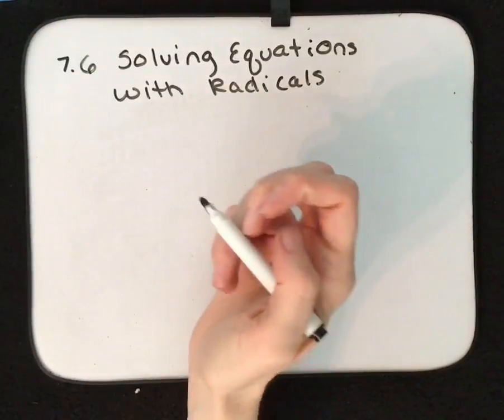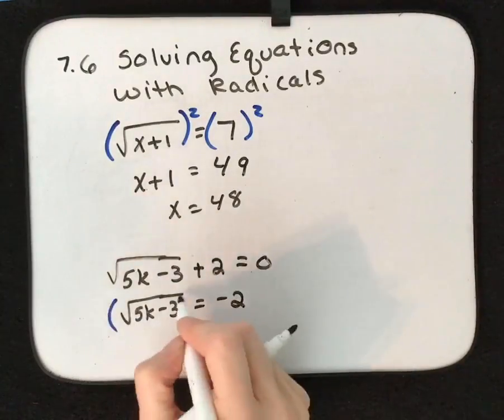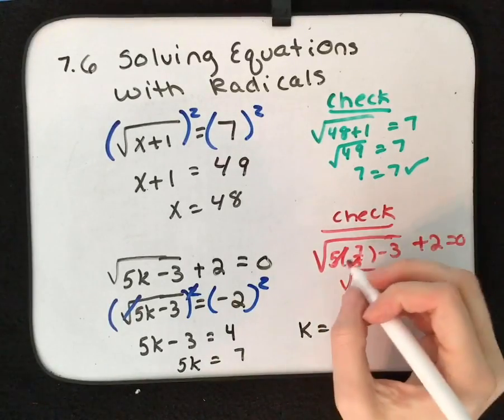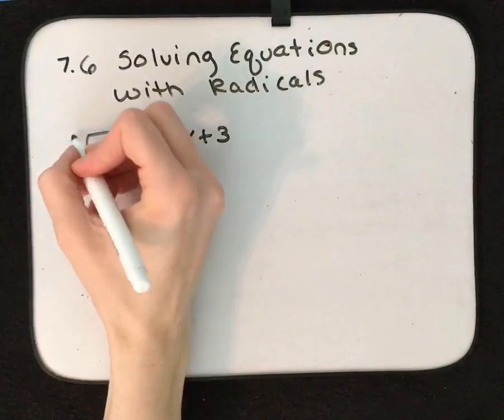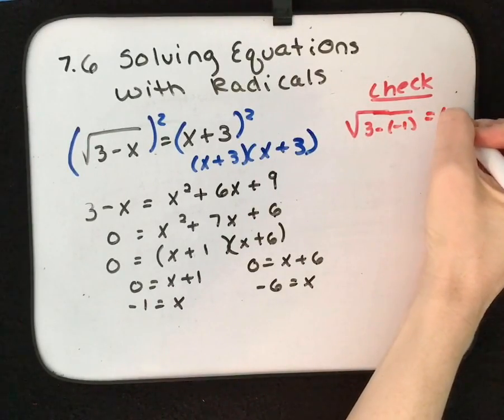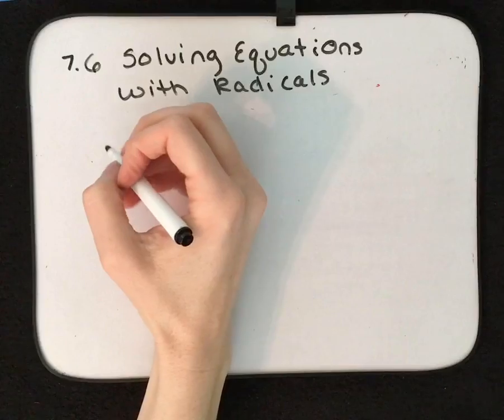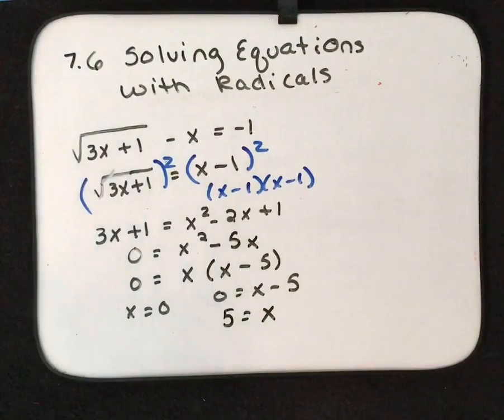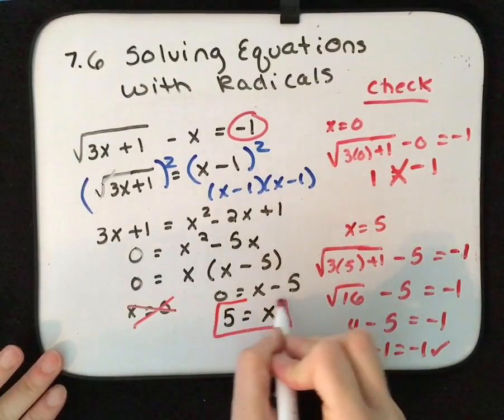7 6 Solving Equations with Radicals